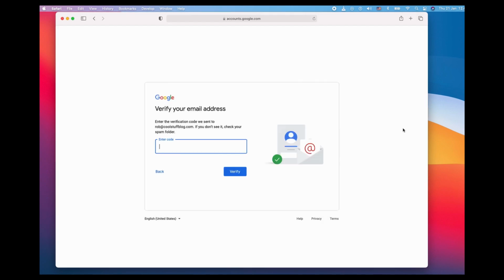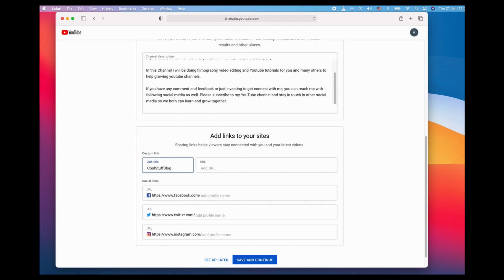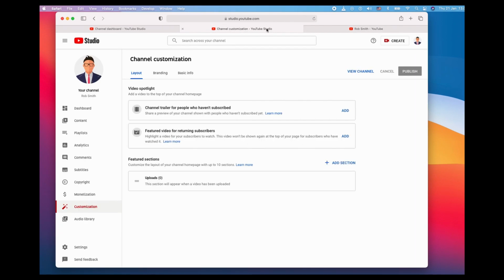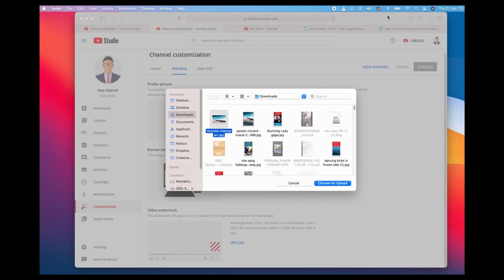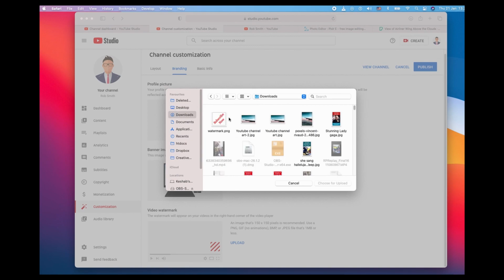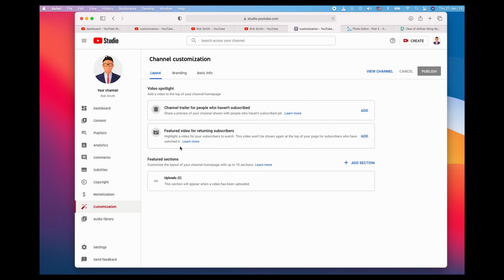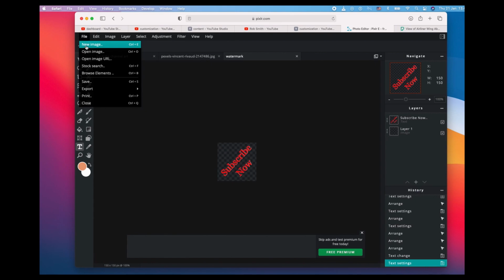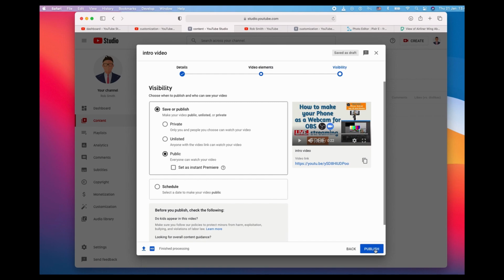How to create a youtube channel in 2021: beginner's guide (updated)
How to create a youtube channel: a 2021 updated beginner's guide. This is a beginner guide to how to create your first YouTube Channel. In this dept step-by-step guide you will learn how to start your very first youtube channel, while taking into account for new youtube's 2021 layout, branding and functional changes.
In this video you will learn how to create youtube channel from scratch, to setting up youtube upload defaults, channels arts and watermark in the videos. YouTube profile part with Channels keywords, description update and benefits and many more.
Working from home, new resolution in 2021, want to start as youtube creator? I am covering all in this video. Your one stop tutorial for the YouTube guideline. Let’s create your professional looking Youtube channel in 2021.

Chapters:
0:00 Intro
2:31 How to create youtube account
4:45 How to create a youtube channel
5:45 How to upload youtube profile picture
6:00 How to edit youtube channel profile details
7:32 How to add or edit blog or social media account in youtube Channel
9:10 How to add Youtube channel keywords
10:40 How to enable custom thumbnail and upload more than 15 minutes long video
12:25 How to make youtube channel art
18:10 How to create youtube video watermark
22:03 How to enable youtube live stream
24:50 How to upload video in youtube
27:01 How to change youtube video thumbnail

YouTube  have huge potentials especially if you are good at creating content, a good content drive audience and in any strategy, audience is way to key success and eventually will be success.

This video also covers, how to make your channel arts, Logo, upload setting and some mandatory, function you need to enable it to start your YouTube journey.
if you are you planning to start YouTube Channel in 2021, this video is for you. Bear in mind that there are some layout and additional function changes from YouTube lately, so in this video I will be showing you How you can start your own YouTube channel from scratch in 2021.

Download links

Link to create free Youtube channel arts: Pixlr.com

how to create youtube channel with yahoo
how to create youtube channel in telugu
how to create youtube channel in malayalam
how to create a youtube channel bangla